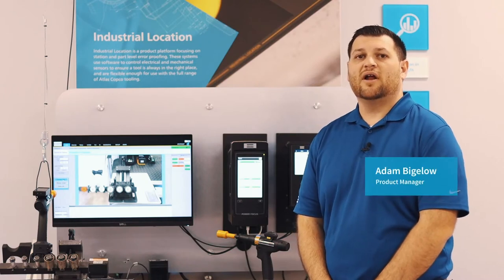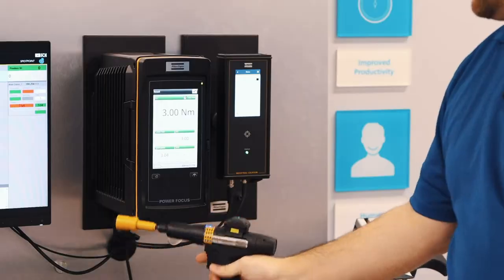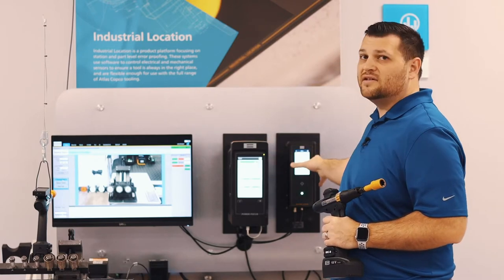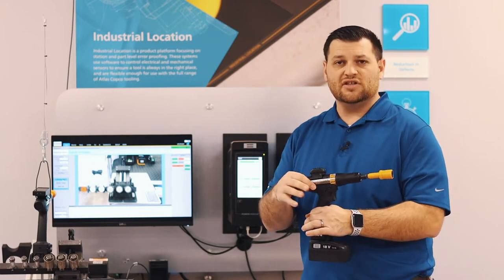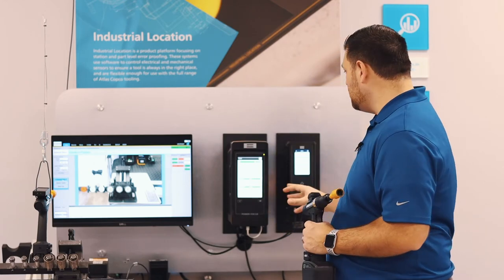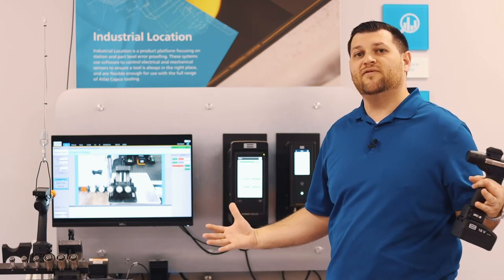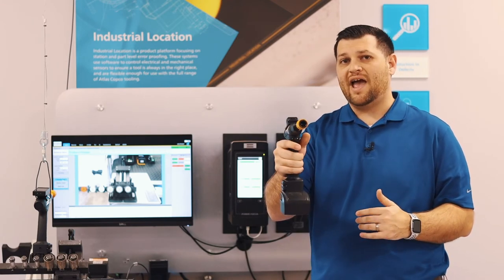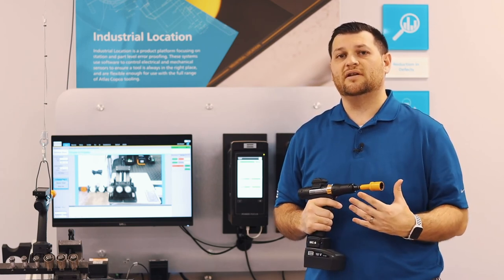Product Essential Series: ILT: Overview | Atlas Copco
Workstation solutions from Atlas Copco simplify production processes and improve ergonomics and safety in plants, thus unlocking productivity gains once impossible. In this video, Product Manager Adam Bigelow does an overview of Industrial Location Tethering (ILT).

ILT consists of a base station and a tool tag. Sort of like a virtual cable, ILT tethers to a specific workstation, ensuring that a connected battery tool can only be used within its permitted work zone. Here, Adam will cover the ILT base station and the tool tag. He’ll also show viewers the process of configuring an IP address on the base station at set up.

Discover more

Industrial Location Tethering | Atlas Copco Industrial Tools & Solutions